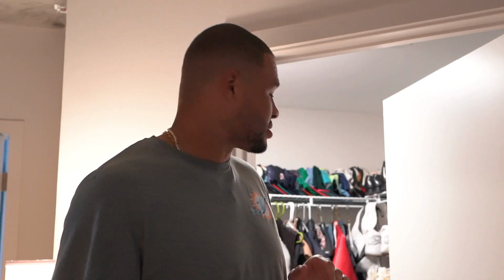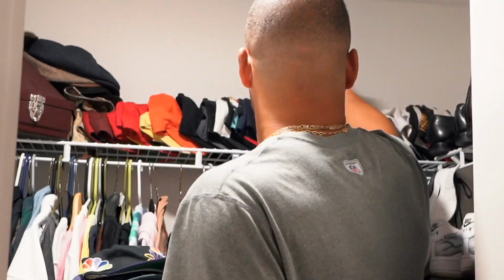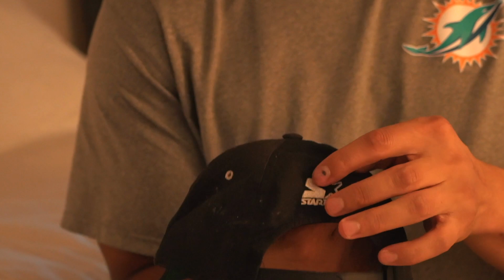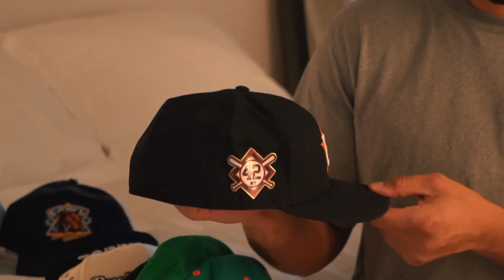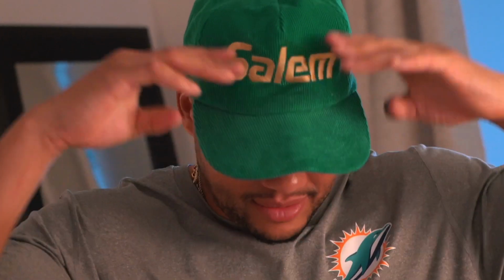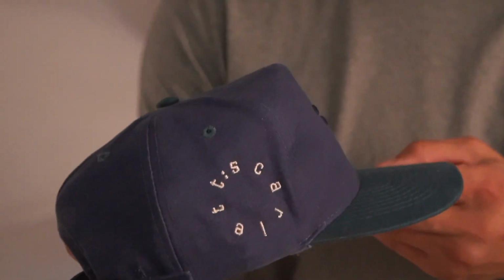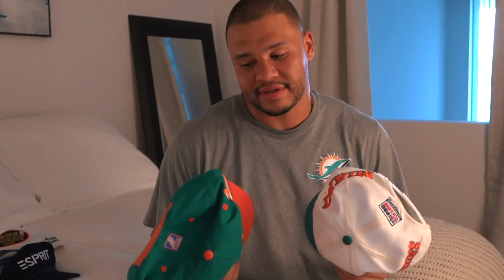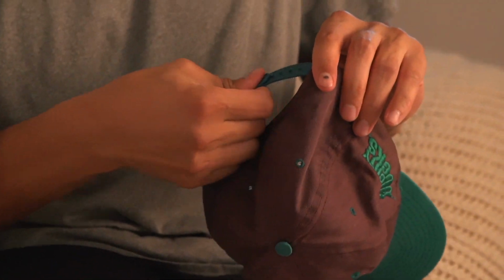Inside NFL Linebacker's Vintage Hat Collection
Miami Dolphins Linebacker Brennan Scarlett takes us inside his closet to break down his favorite hats - from baseball fitteds to vintage snap-backs.